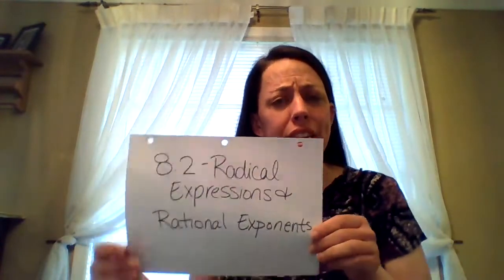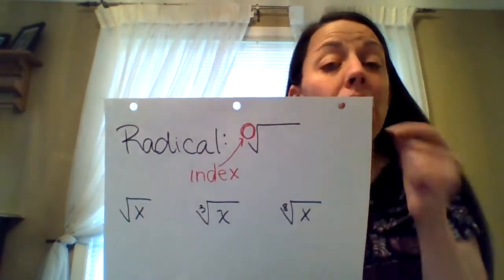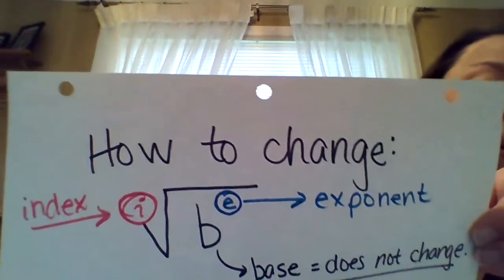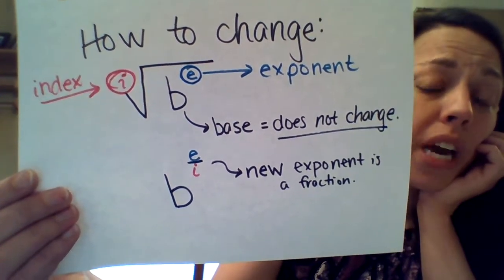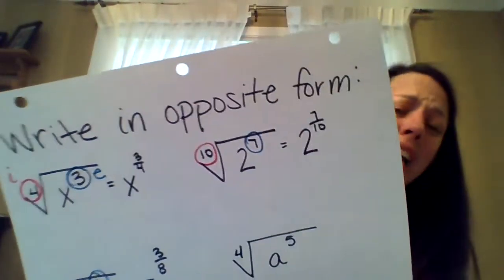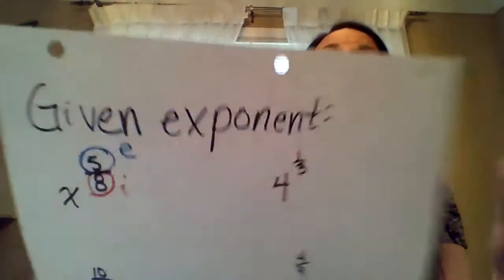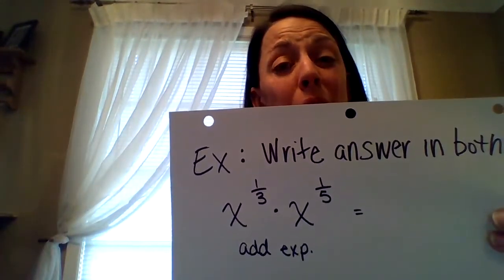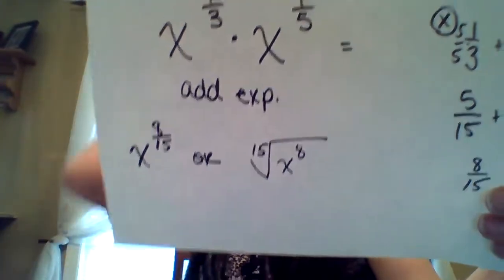Alg 2 Lecture 8.2